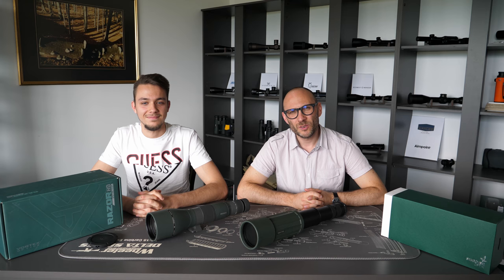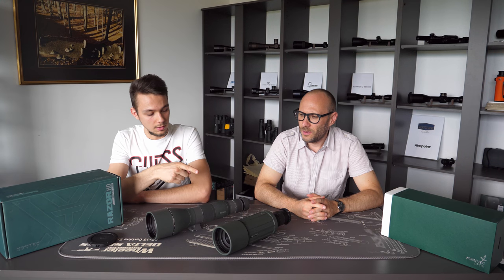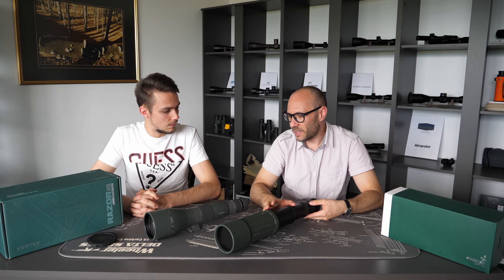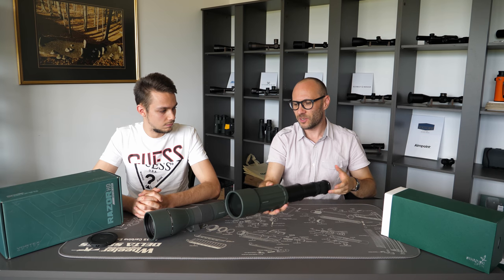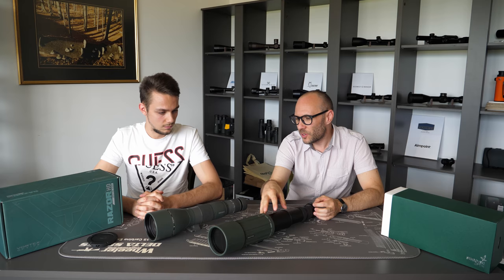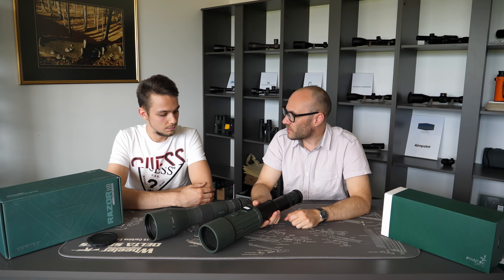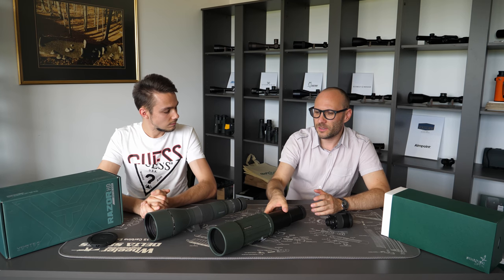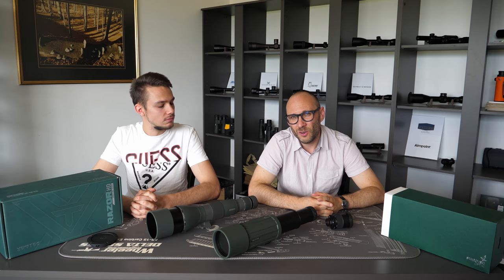Fixed VS Expandable Spotting Scope | Optics Trade Debates